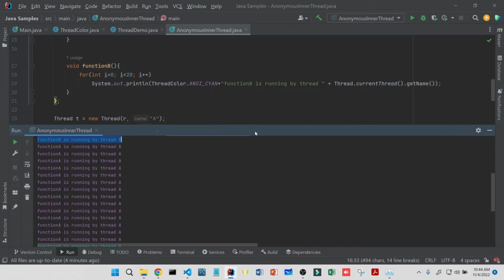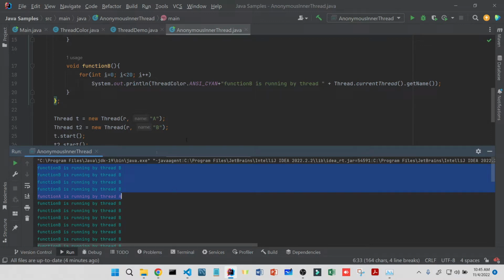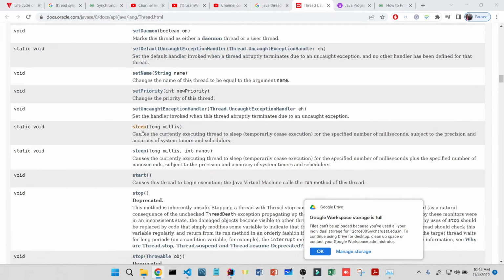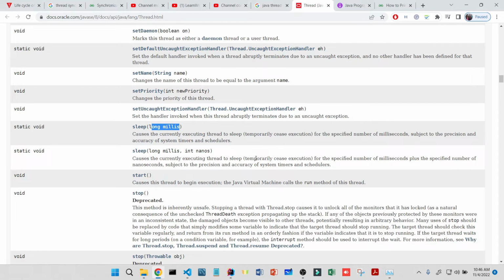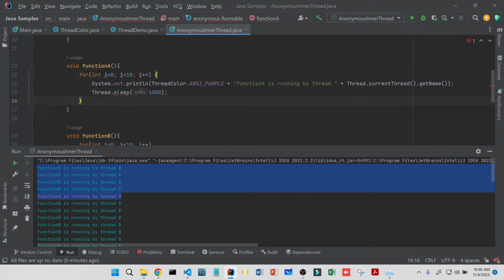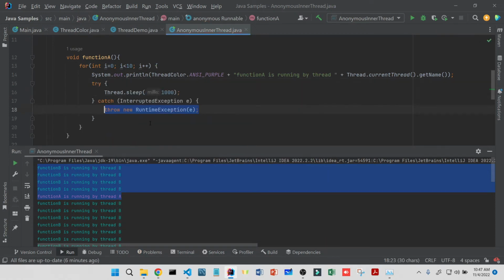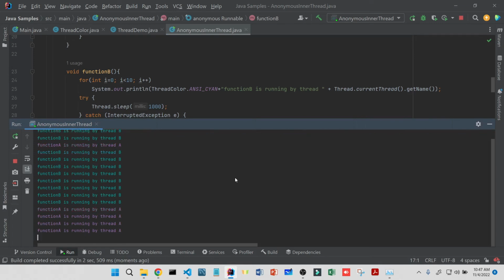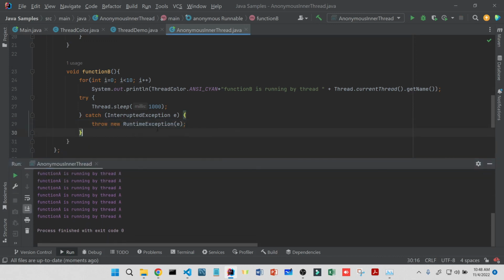47 Thread Programming - sleep() method